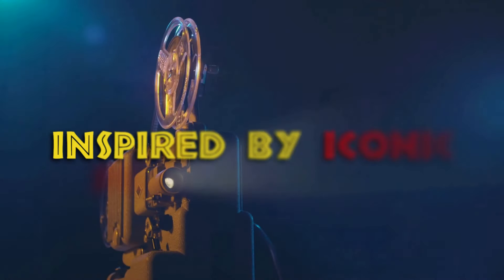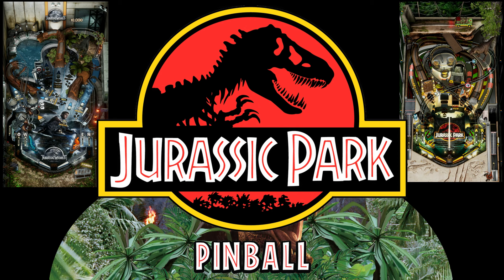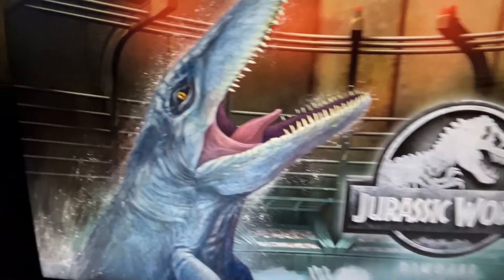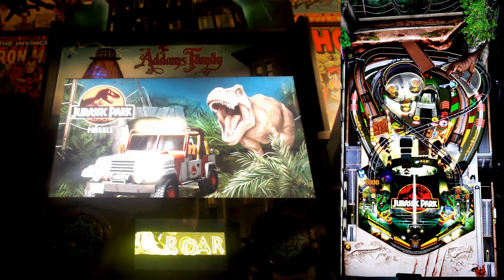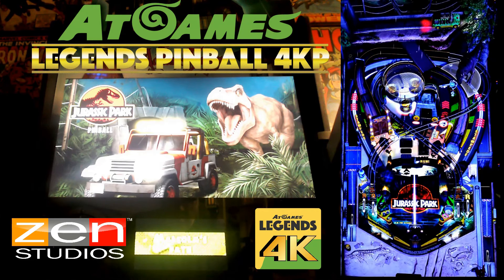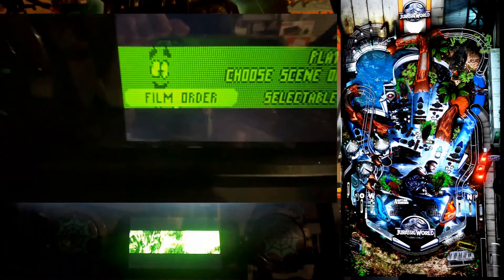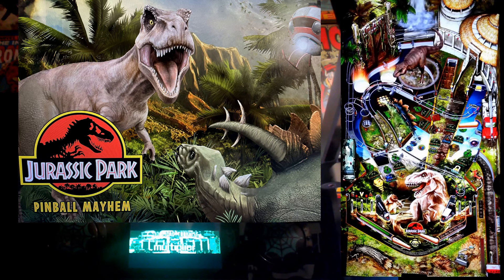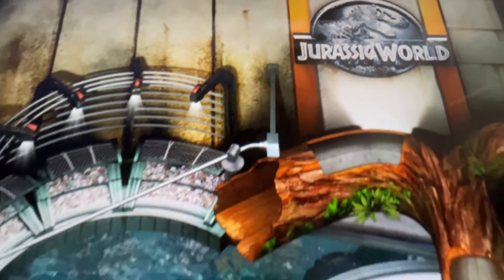New Jurassic Park AtGames Legends Pinball 4K Announced!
Enjoy $50 Off Any AtGames 4K Pinball using my codes even if you finance your new machine:
Addams Family Refferal Link (Get $50 Off)
Help the channel out. It costs nothing for you to do this and is a big deal for this small channel.

You Won't Believe What Happens When Jurassic Park Meets AtGames 4K Pinball Machines! Jurassic Park Meets AtGames 4K Pinball Machines! We take a look at the Jurassic Park Premium Starter from AtGames. New Jurassic Park AtGames Legends Pinball 4K Announced!
AtGames:
Papa Brad is part of the AtGames Skype influencer group.

Papa Brad is a member of the AtGames Skype influencer thread.